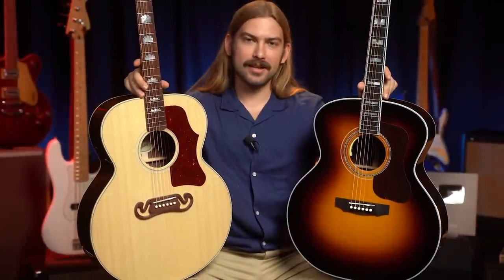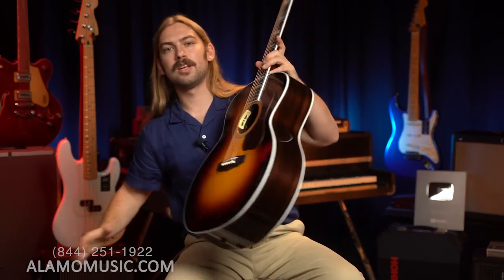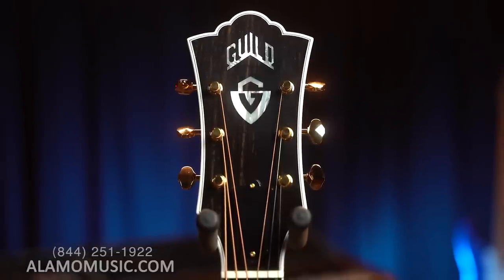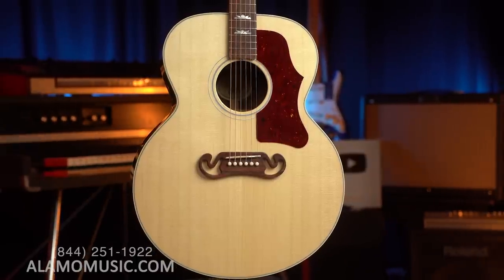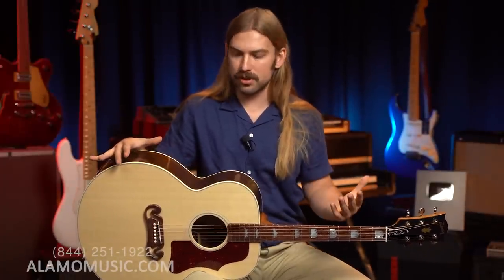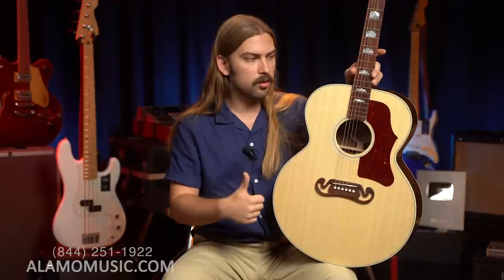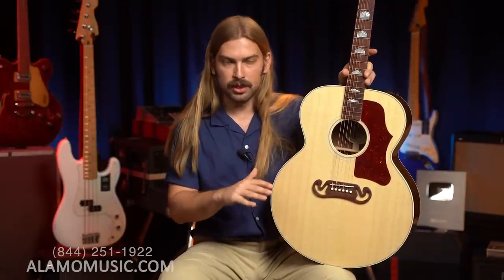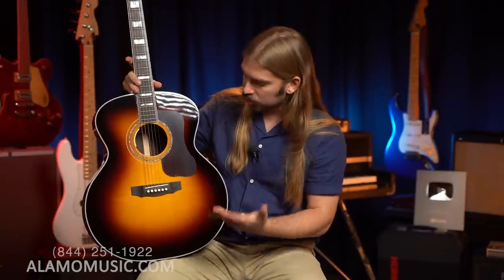Rosewood Jumbo Battle | Gibson SJ-200 Studio vs. Guild F-55E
As you see, we've got a couple BIG guys in the studio today. The Gibson SJ-200 is probably the most recognizable jumbo sized acoustic on the market, but with an underrated gem like the Guild F-55E available, it's a tough choice to make. Take a listen to Cooper's demos and let us know which one you enjoy more.

0:00 Intro/Specs
6:27 Guild F-55E Demo
8:19 Gibson SJ-200 Studio Rosewood Demo
10:12 Final Thoughts